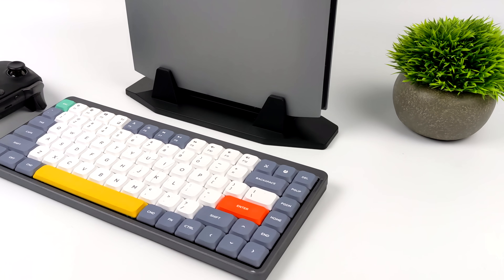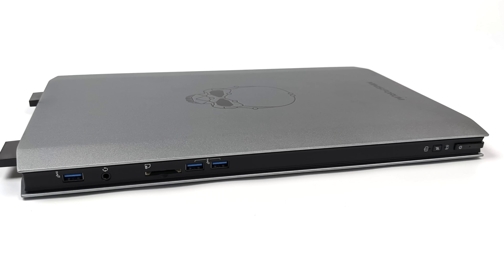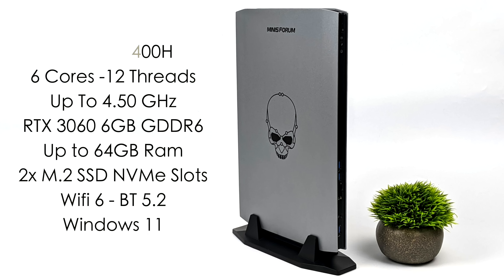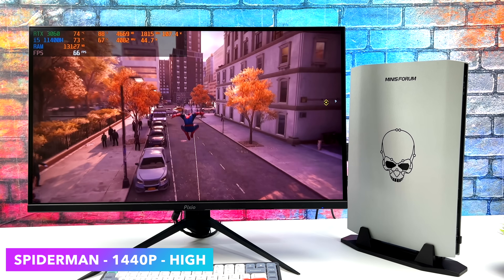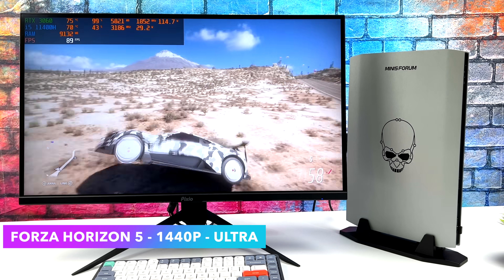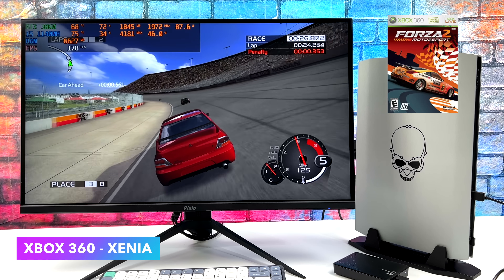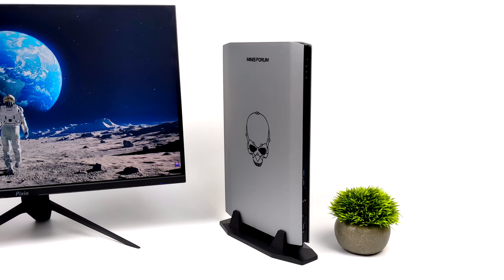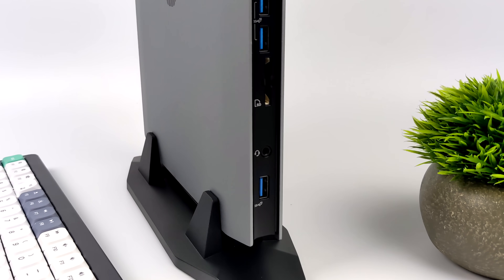This All-New SFF Gaming PC Has The Power We Want & Need! NUCXI5 Hands-On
This new thin small form factor gaming pc from MiniForum is absolutely amazing! In this video we take a look at the NUCXI5 they also make the NUCXI7 but the I 5 version is powered by an Intel 11400H and backed by an Nvidia RTX 3060! We do an unboxing, overview, tear down, test some PC games like Spider-Man remastered,elden ring, god of war, Cyberpunk 2077 and more, plus we how it handles high end emulation like PS3 using RPCS3, Xbox 360 emulation, Wii U with CEMU and even switch emulation using the THIS emulator. So far this mini PC has turned out to be a powerful 1440p gaming machine!

00:00 Introduction
00:34 Nucxi5 unboxing
01:37 overview
02:19 nucxi5 teardown upgradability
03:10 Specs NUCXI5
03:50 Windows 11 Performance NUCXI5
04:48 spider-man remastered Test NUCXI5
05:34 benchmarks NUCXI5
06:08 God Of War NUCXI5
06:38 Forza Horizon 5 NUCXI5
07:04 Elden Ring NUCXI5
07:31 halo infinite NUCXI5
07:54 cyberpunk NUCXI5
08:19 Xbox 360 emulation test NUCXI5
08:33 WiiU emulation test CEMU NUCXI5
08:53 PS3 emulation test RPCS3 NUCXI5
09:18 THIS Switch Emulation Test NUCXI5
09:35 CPU temps and power consumption NUCXI5
10:54 First Impressions NUCXI5

ETAPRIME
12520 Capital Blvd Ste 401 Number 108